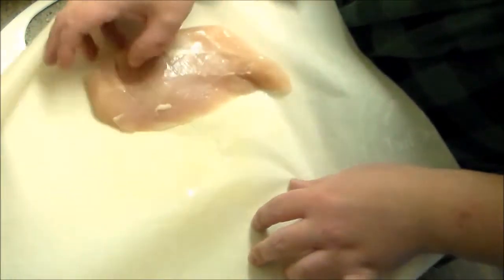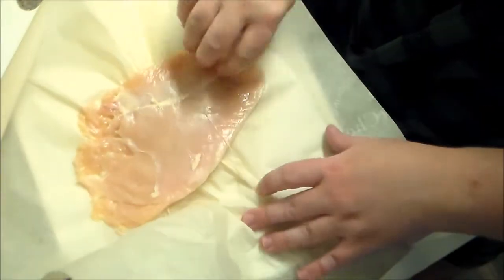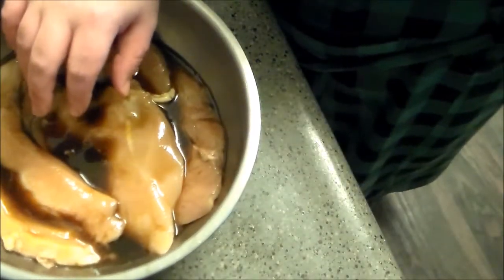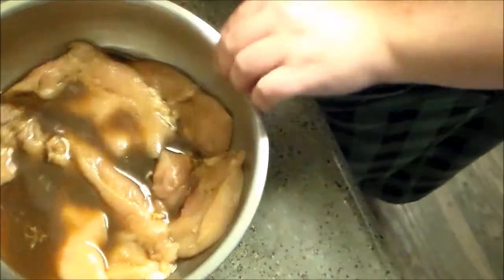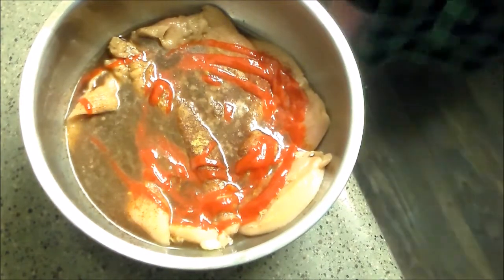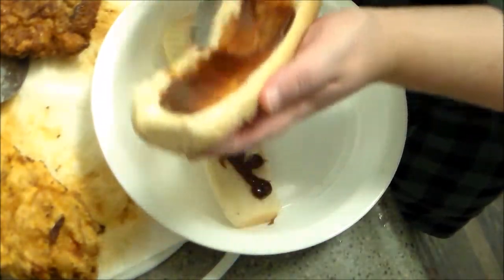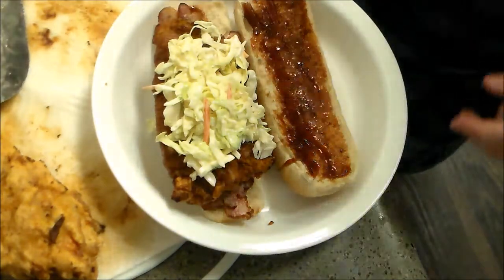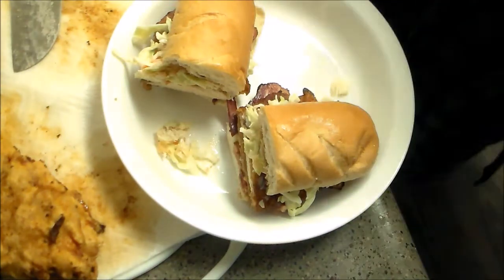Sad Onion: Mephis BBQ Chicken Sandwich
Today on Sad Onion we're making a fried chicken sandwich with a Southern Twist.

Sad Onion is in no way associated with the product(s) featured on this show